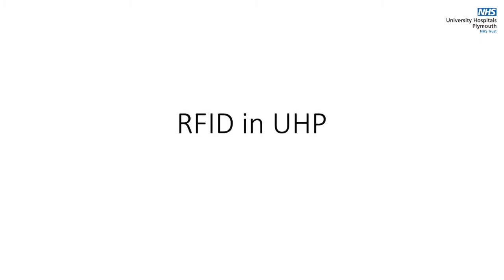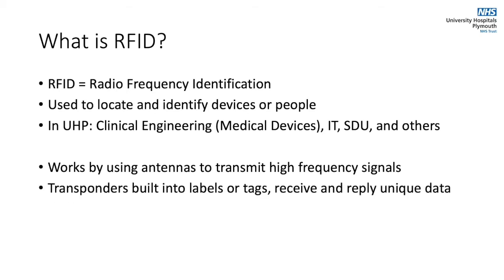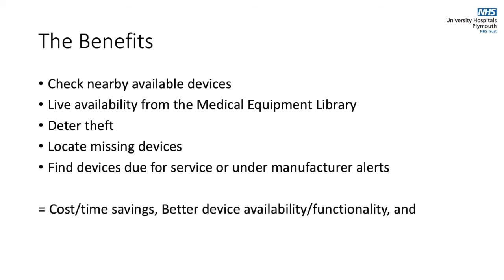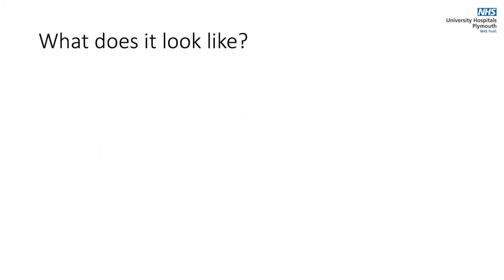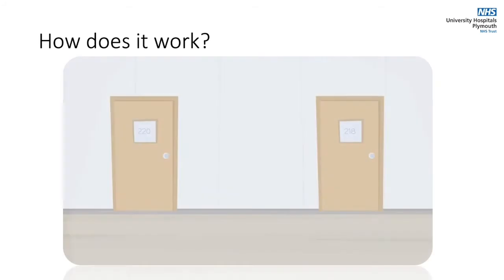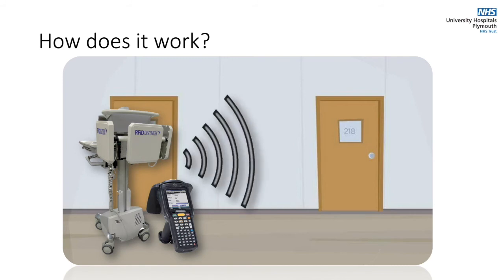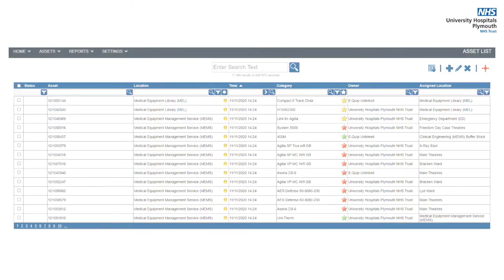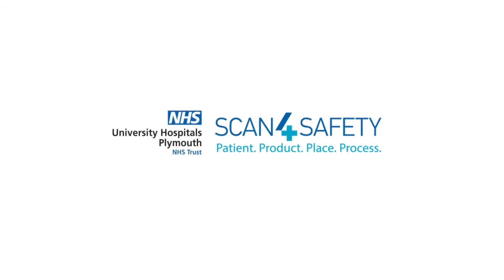RFID track and trace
UHP and Clinical Engineering project introducing awareness of the RFID track and trace solution to UHP Trust staff